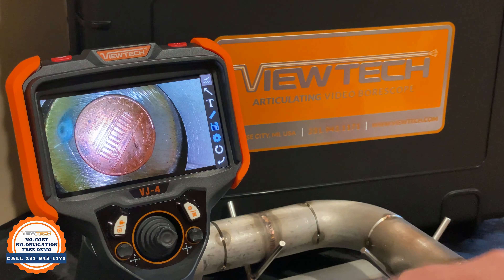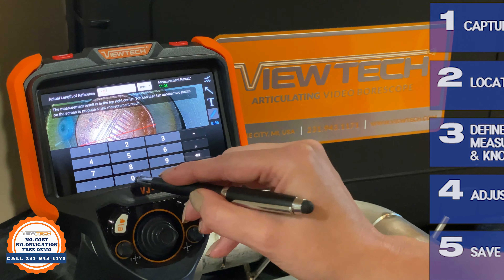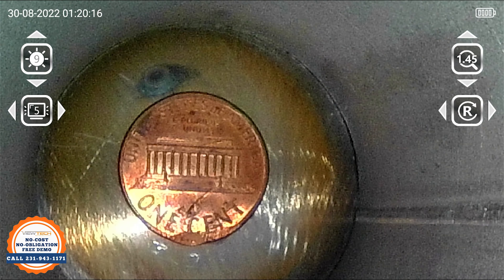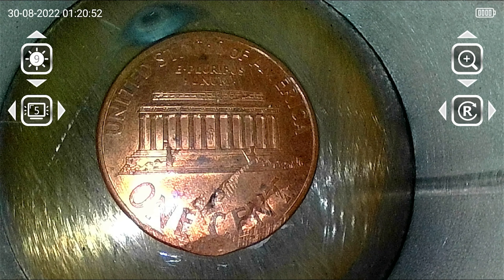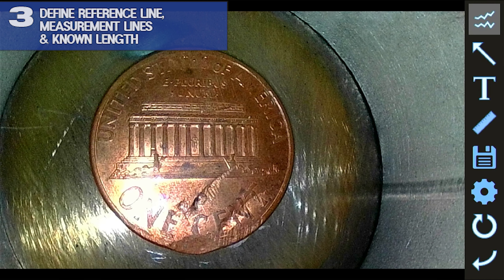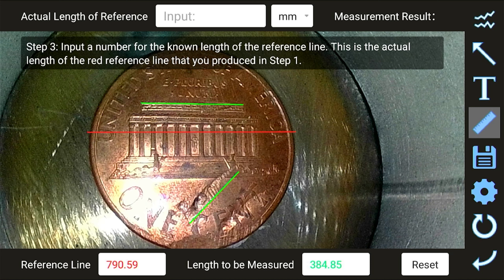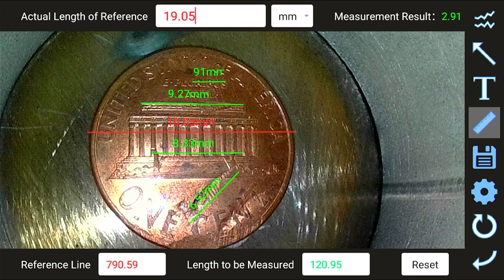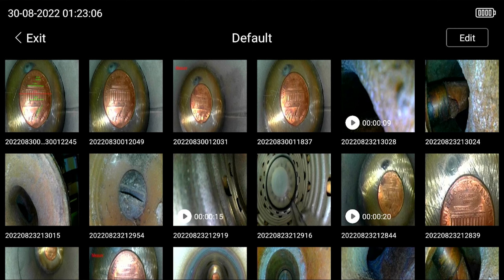VJ-4 Video Borescope Reference Measurement Instructional Video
ViewTech Borescopes newest video borescope, the VJ-4, is equipped with many new options to assist with essential maintenance and inspection requirements, including Reference Measurement. The following video details the 5 simple step process to achieve precise results while utilizing ViewTech’s VJ-4 reference measurement. These steps are to first capture a quality inspection image, the second step is to locate the image, the third step is to define the reference line, lines requiring measurement, and the known length, the 4th step is to adjust font or line settings, and finally, step 5 is to end by saving the image.

Step 1
First, to begin using the Reference Measurement feature on the VJ-4 video borescope, you will want to take a still image of the inspection area to measure. To produce the most accurate reference measurements, position the distal tip close to or use the zoom function to capture the entire area that requires measurement within the OLED display before pressing the photo capture trigger. As a best practice, it can be helpful to utilize the image annotation function to quickly recognize any images that require Reference Measurement when searching through numerous files and/or folders.

Step 2
The next step is to locate the saved image or images. Immediately after an image is captured that requires Reference Measurement, users can press and hold the Left Control Button while in Live Image Mode to select Enter Image Editing Mode. If multiple images are saved, it would be easiest to search for an image or images stored by selecting the image browsing icon in the menu navigation screen, locating the image, followed by selecting Enter Image Editing Mode.

Step 3
Once in Image Editing Mode, select Reference Measurement which is represented by the ruler icon. Follow the steps displayed on the screen. Begin by tapping two points with the stylus on the screen, from left to right, to indicate your measurement reference. A red line will appear, along with the pixel value in the reference line field. Next, tap two points with the stylus to indicate the distance or distances you would like to be measured. A green line and its pixel value will appear. After lengths to be measured are plotted, the last prompt is to input a number for the known length of the red reference line. With this example, it is known that the diameter of a penny is 19.05 mm. After entering the length of reference, measurement results will display in green text above each measurement line.

Step 4
Note: if measurement results become truncated or are too small, or the line size needs to be adjusted, users can manipulate the size of font or lines within the Settings Icon. Using the stylus, tap the minus or plus icons to decrease or increase font or line size as needed. It is a best practice to use a font size ranging from 10-15 and line size from 1-3.

Step 5
Finally, be sure to tap the save icon before returning to the Live Image Screen. The reference measurement results will save as a new image, keeping the original image without measurements, allowing both before and after images to easily be shared.

To view our full library of instructional borescopes videos, visit our

Contact North America's video borescope experts at 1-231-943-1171 when searching for borescopes for sale and borescopes for rent.